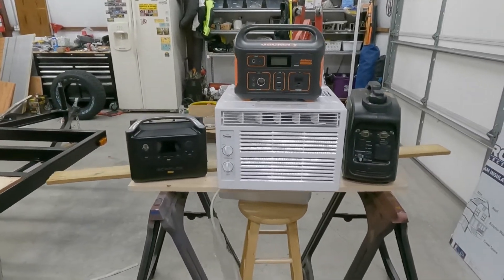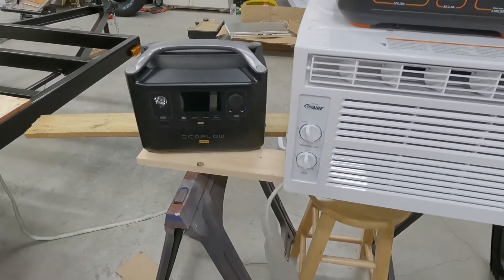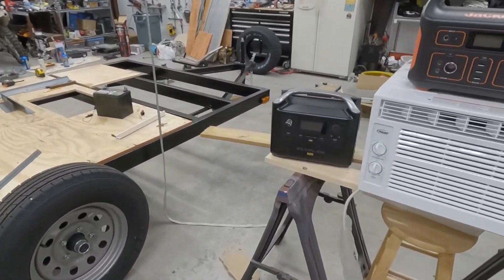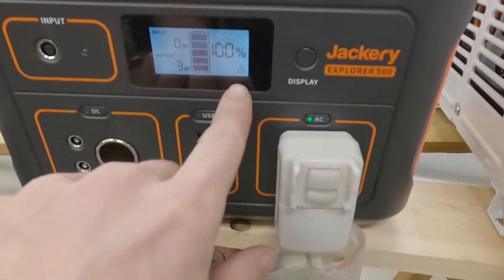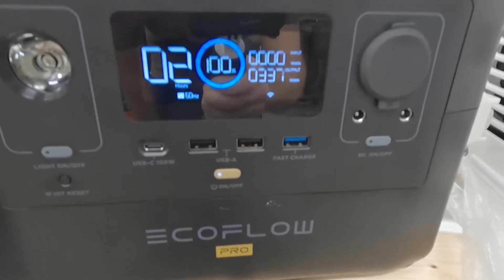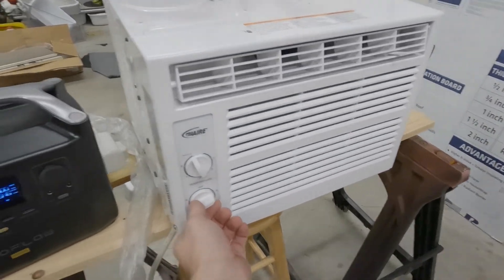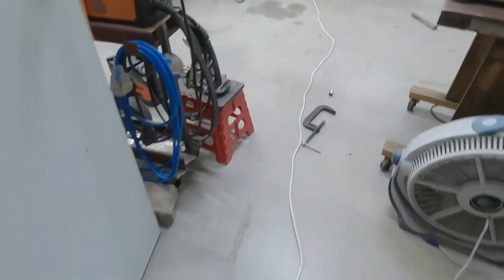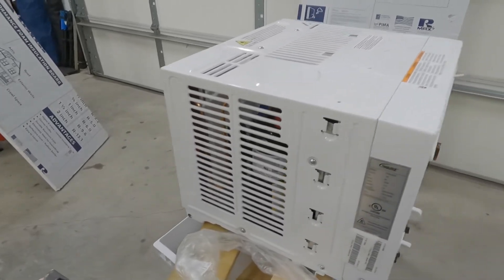Jackery vs EcoFlow vs Gas Generator - Which will Power a Small AC Unit?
In this "Will it Run it" video series, I'm on a search to see what power source can run a mechanical controlled 5k BTU Window AC unit. I'm toying with the idea of getting one large solar generator and using it instead of trying to get a battery, converter, inverter, charger, etc...

The results of todays video may surprise you... they surprised me for sure!